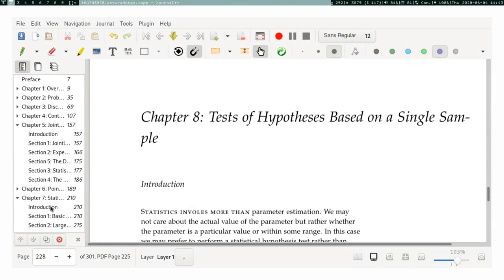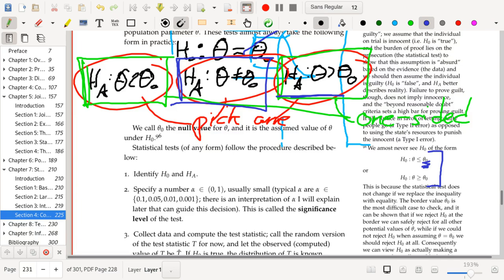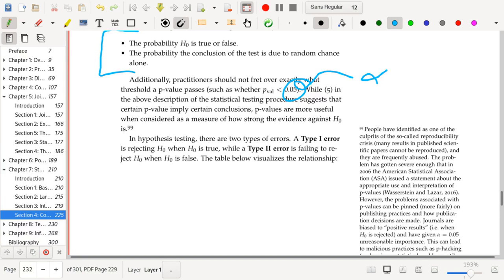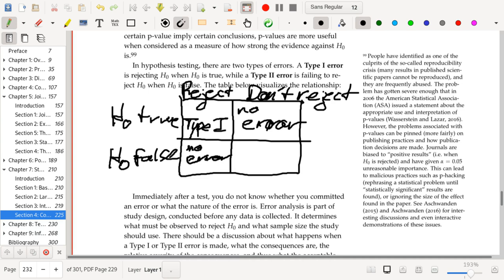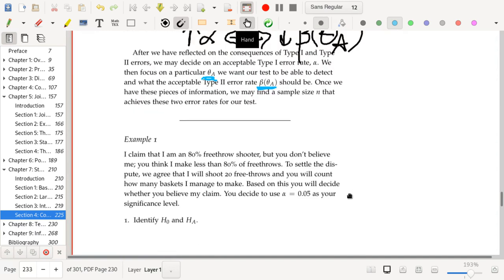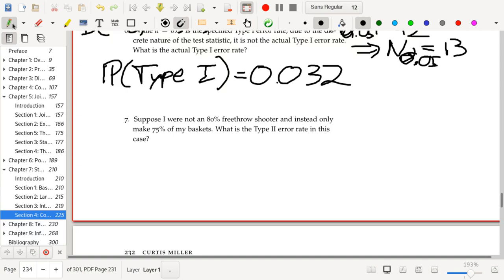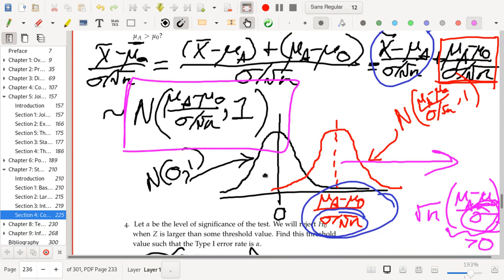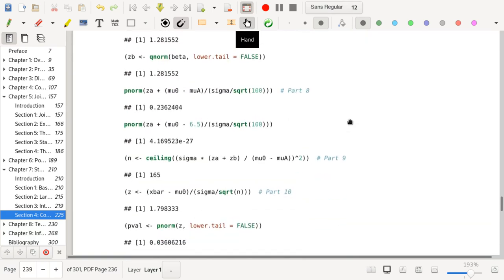Intro Stats: Hypothesis Testing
I explain the null hypothesis testing framework. This includes the fundamental algorithm of null hypothesis testing and error analysis and their meaning. I give context to the practice of null hypothesis testing. I give extended examples of deriving tests, performing Type I and Type II error analysis, and performing the test, both for Bernoulli data and Normally distributed data when the population standard deviation is known.

Intro clip music:
LE FUMEUR